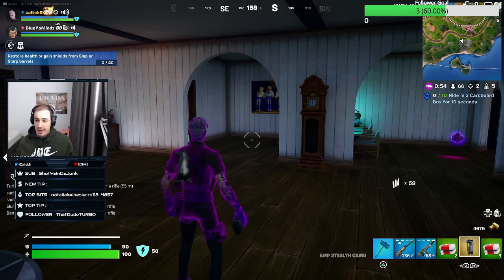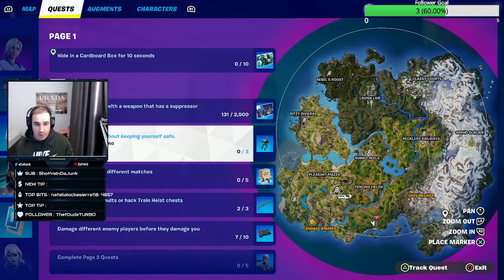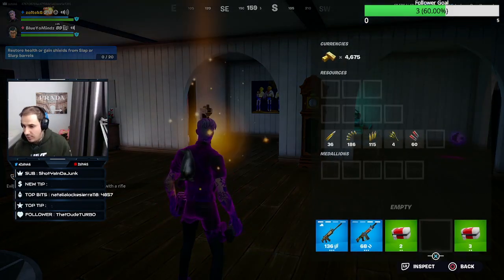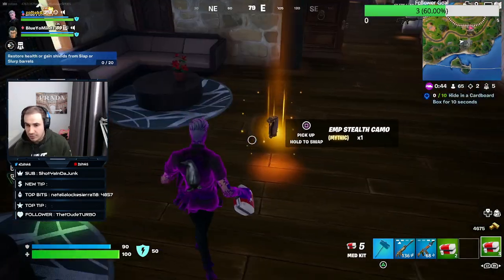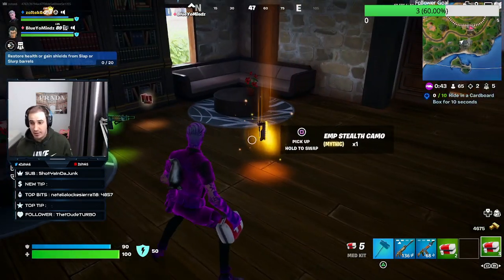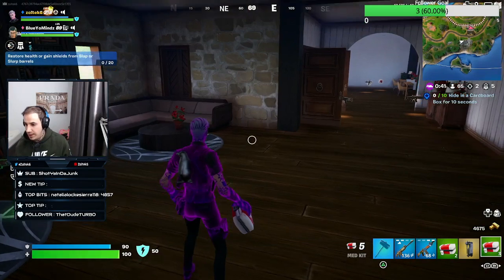Fortnite Solid Snake - Use EMP Stealth Camo (Easy)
Fortnite Solid Snake - Use EMP Stealth Camo